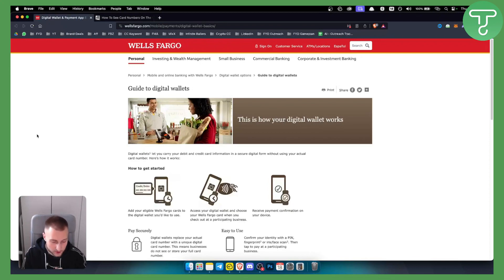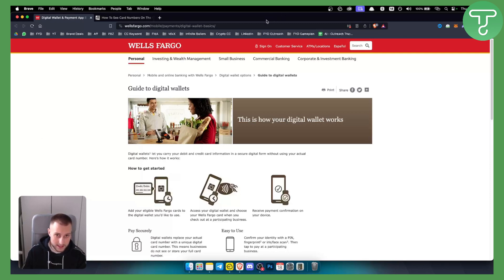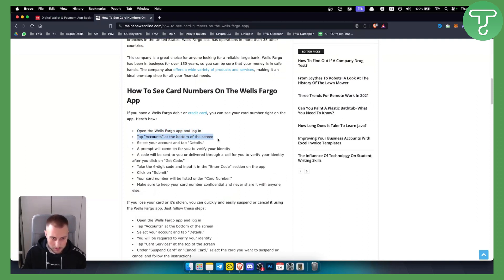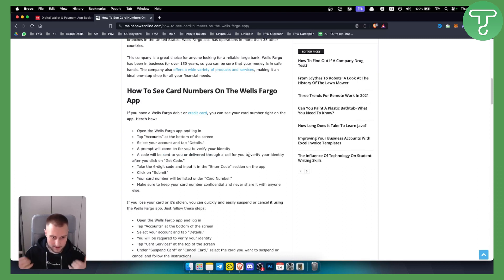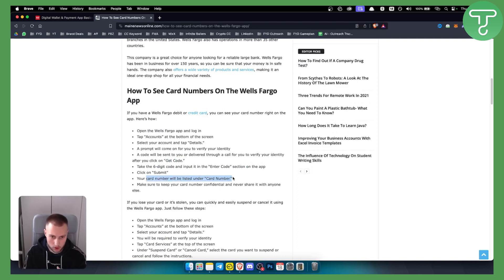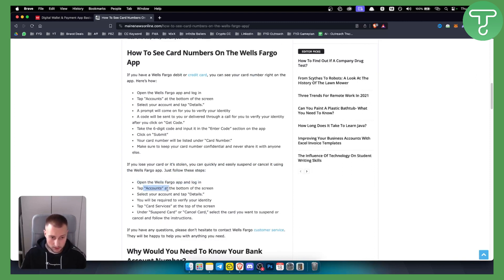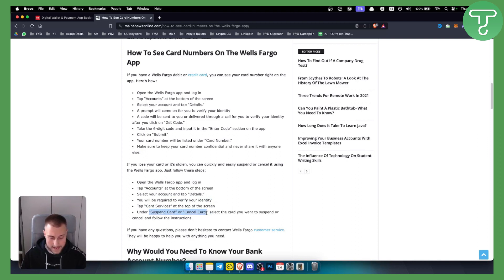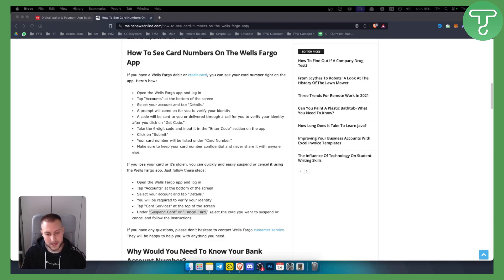How to Find Wells Fargo Debit Card Number Online 2024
Learn how to Find Wells Fargo Debit Card Number Online